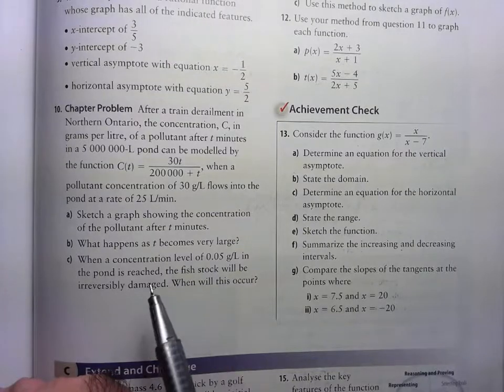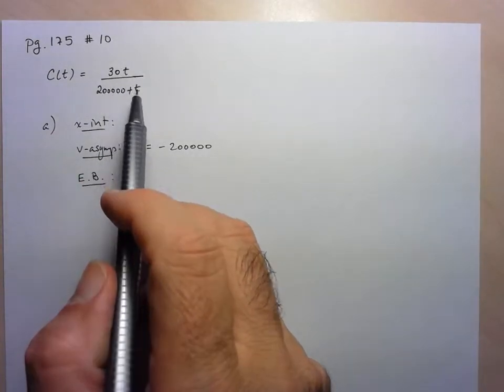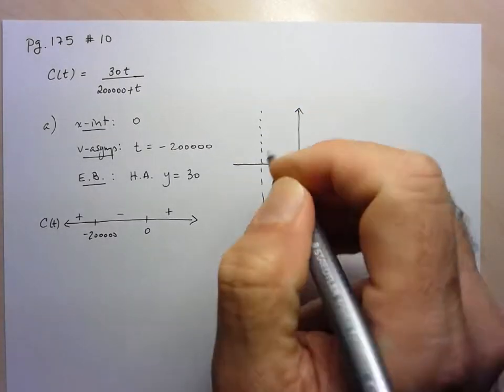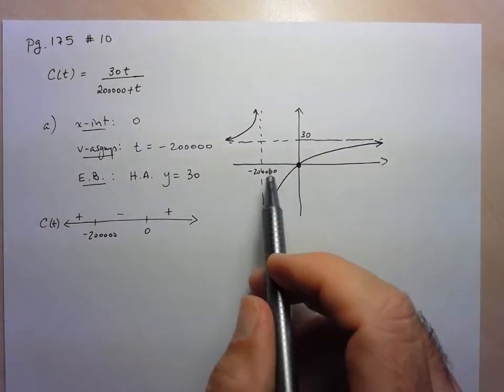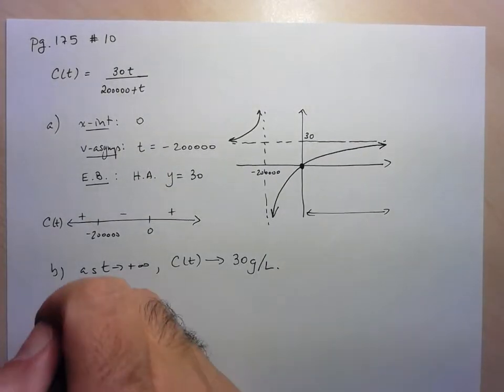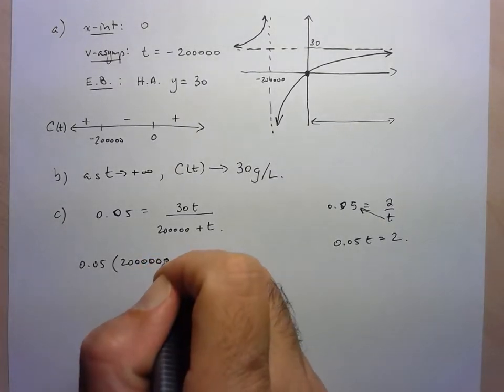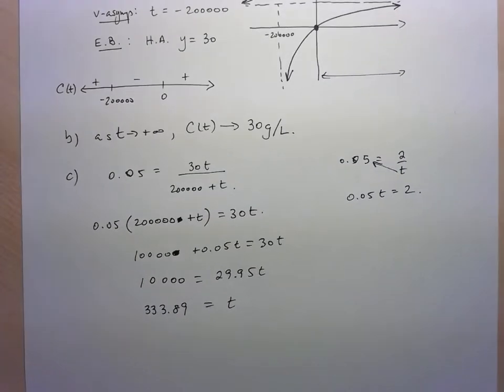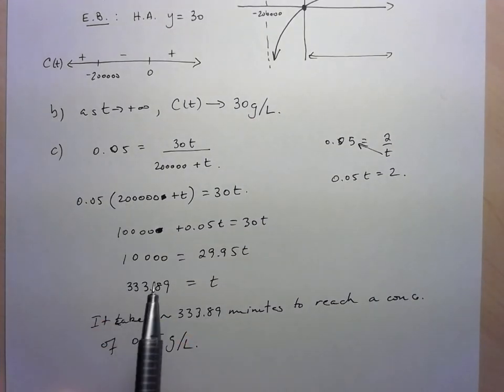MHF4U pg 175 #10